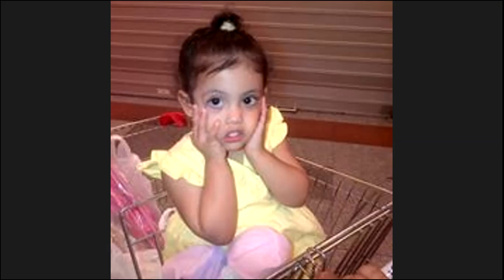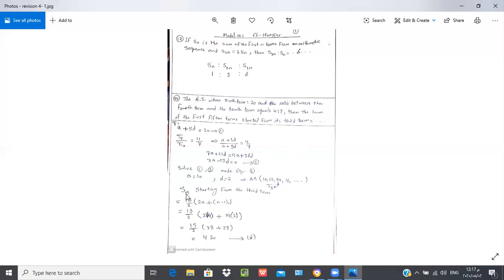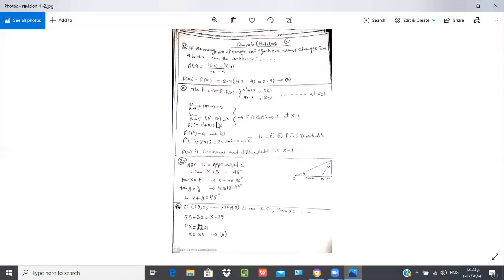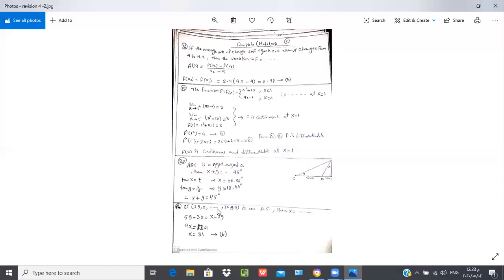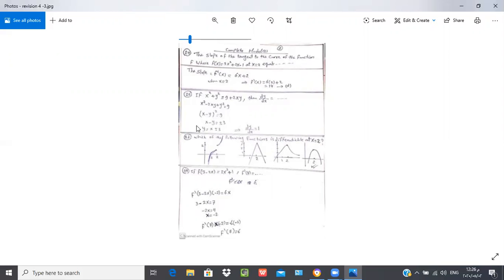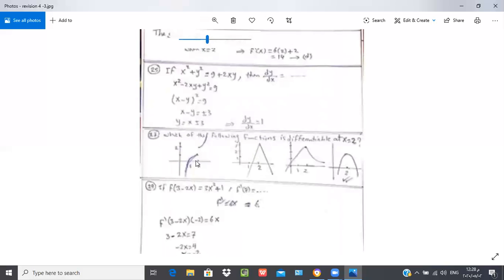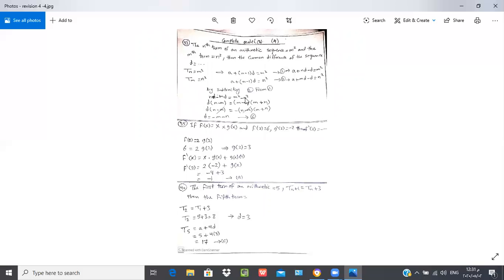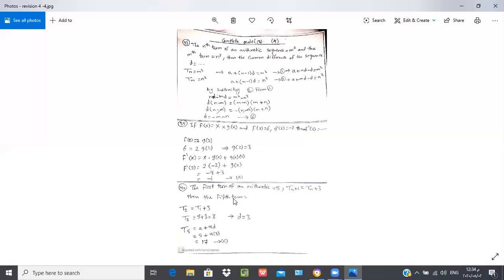G11:unit 1 :revision 4